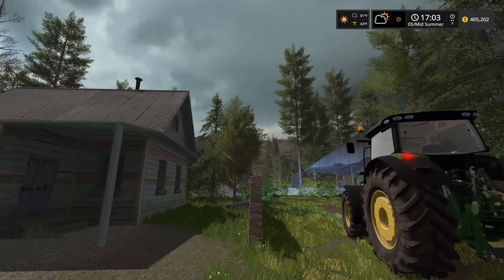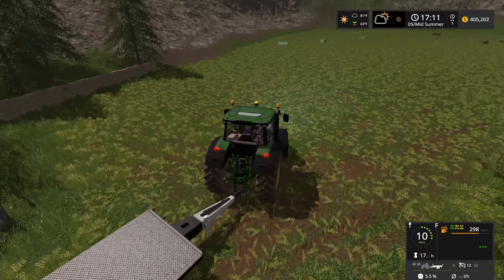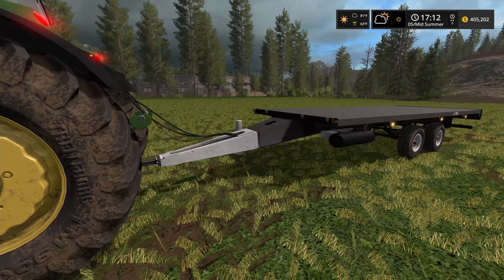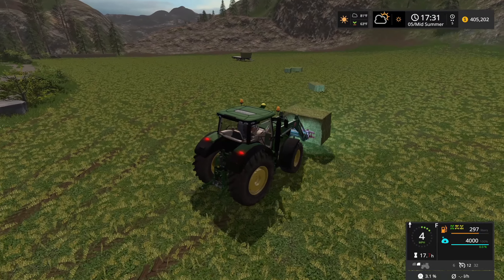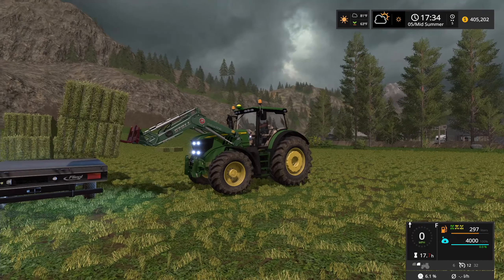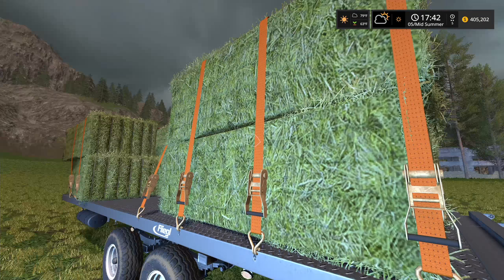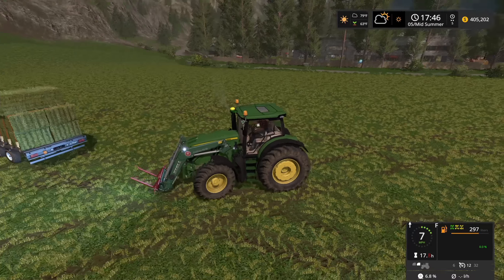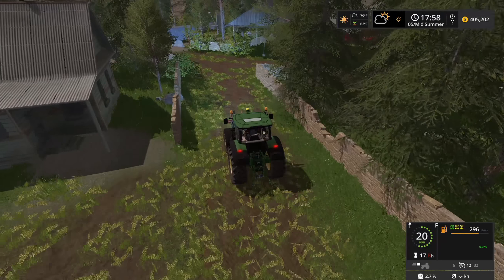FS17 | The Abandoned Forest Episode 9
The Abandoned Forest is a contest entry by TheSimStation in Modding Mania 2018 on FS-UK.